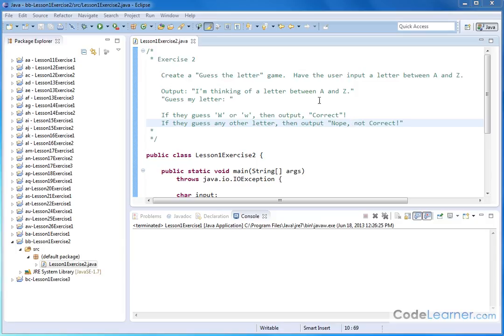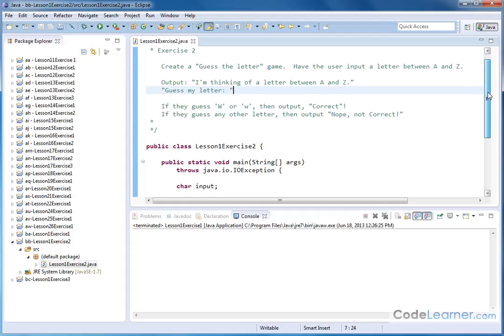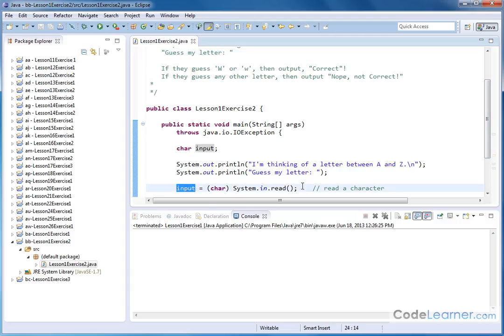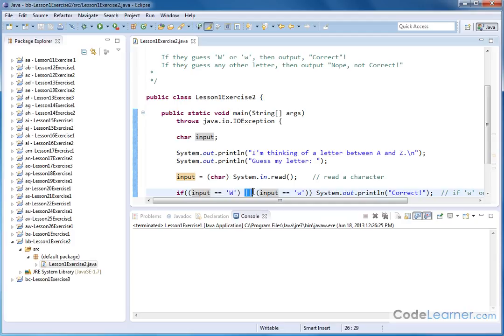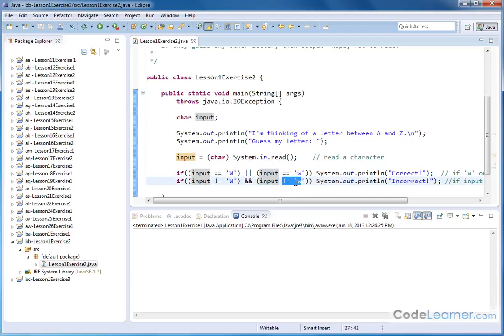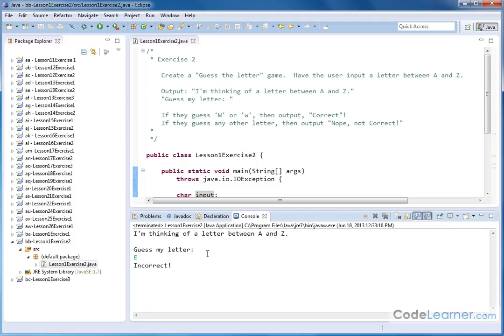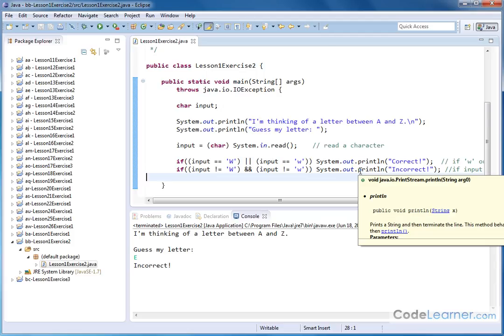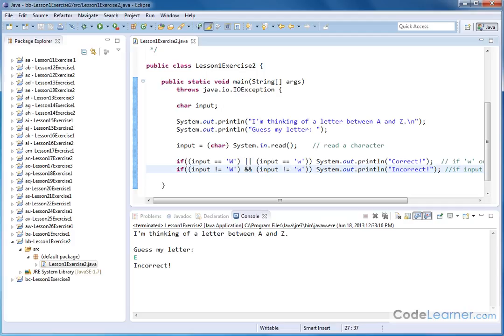Learn Java - Exercise 01y - Read Keyboard Input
Write code to read keyboard characters in using system.in.read and use the values in program flow.